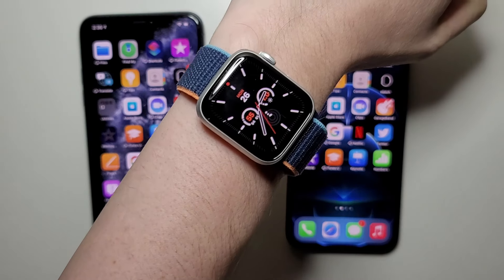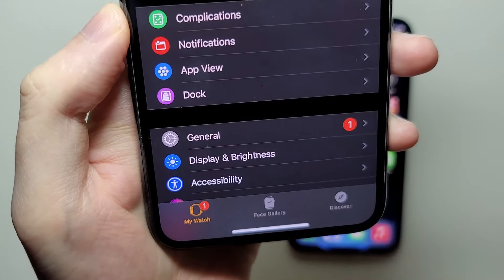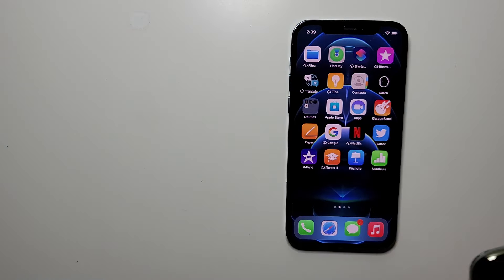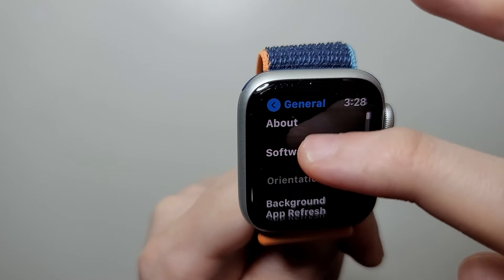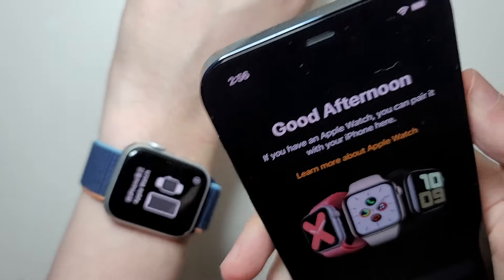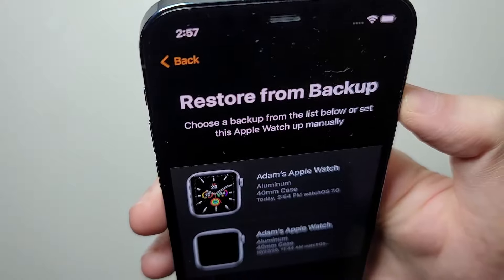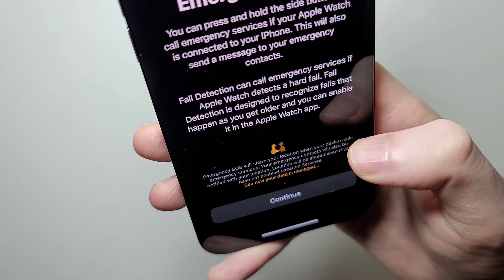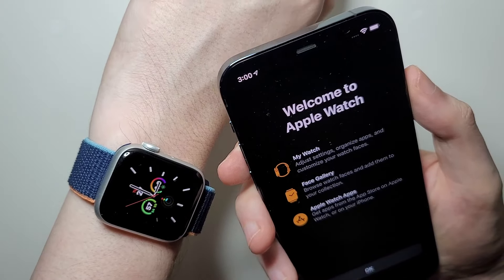How to Unpair Apple Watch and Pair with new iPhone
How to unpair your Apple Watch with an old iPhone (also without iPhone) and pair it with a new iPhone. Apple Watch Series 6 and iPhone 12 Pro used, but works for Apple Watch Series 1 through 7 / 8 / 9 / 10 / Watch Ultra / Ultra 2 and iPhone 13 / 14 (or any on iOS 16) as well.